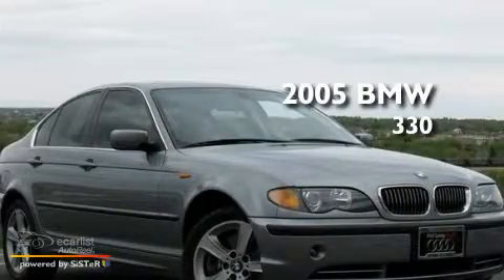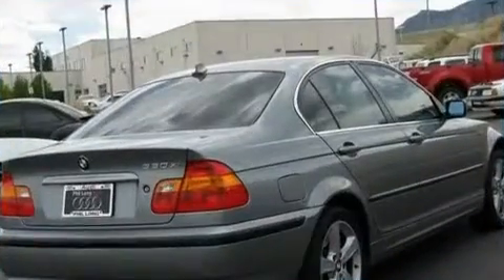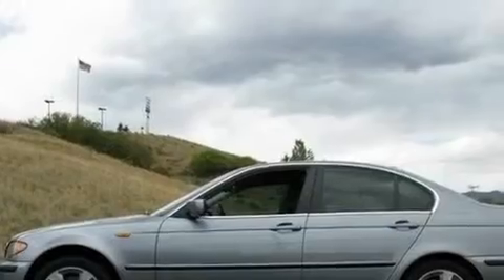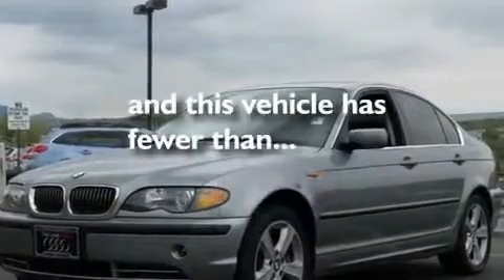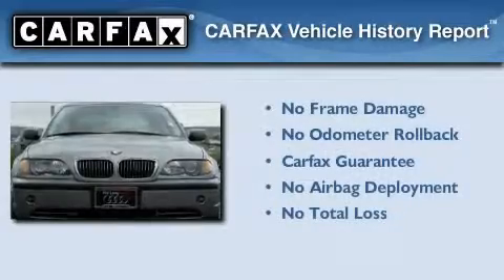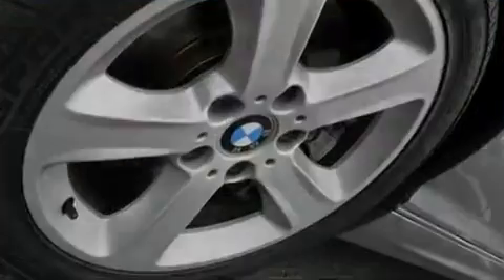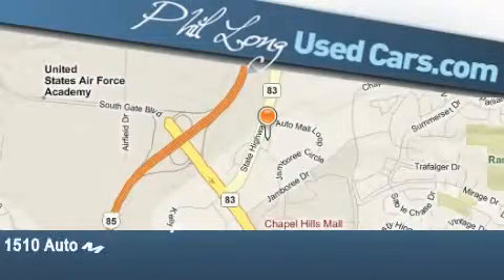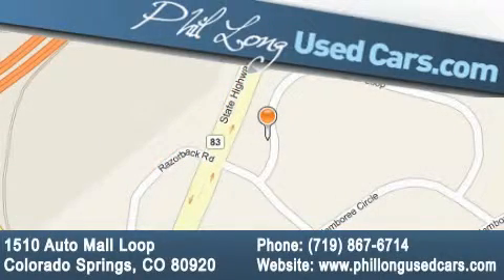2005 BMW 330xi Colorado Springs CO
Year : 2005

 Make : BMW

 Model : 330xi

 Engine : 3.0L DOHC 24-valve I6 engine

 Trans . : Manual

 Exterior : Gray

 Miles : 68,518

 1510 Auto Mall Loop

 Used 2005 BMW 330xi Colorado Springs CO